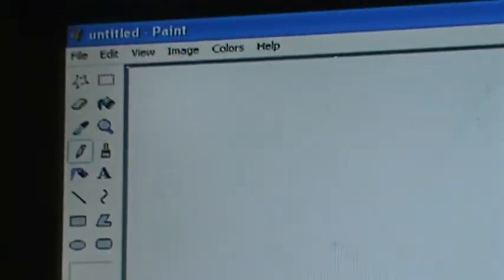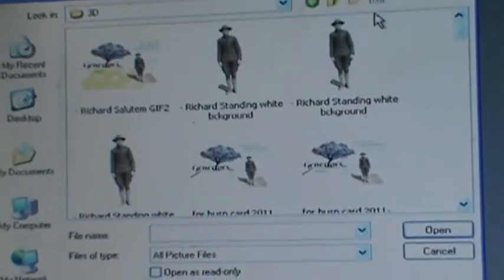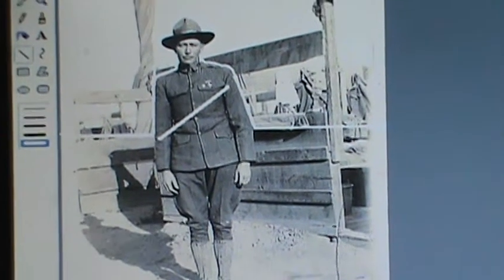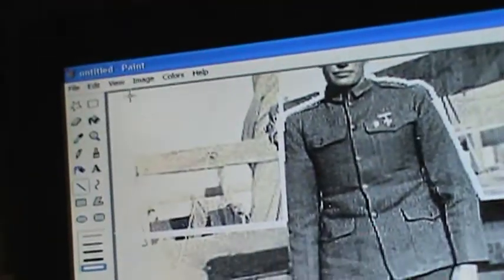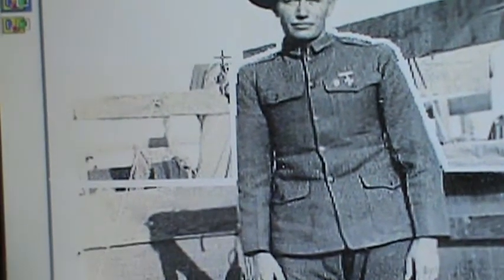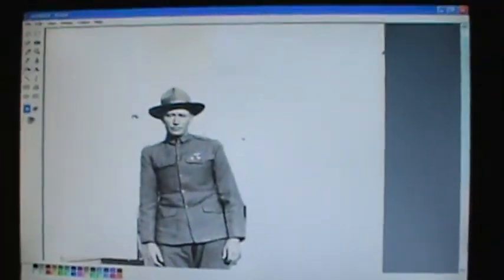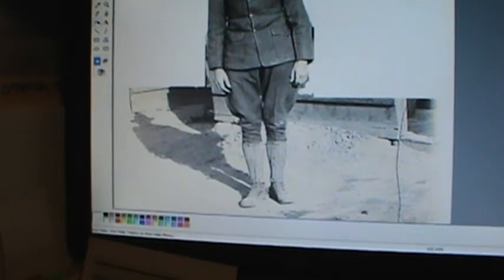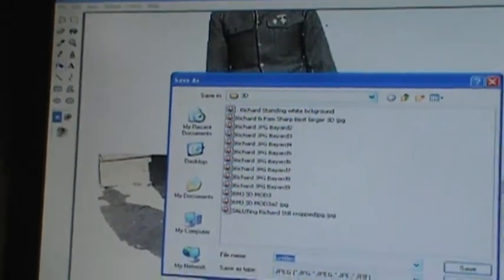1 Genedocs Cropping Head to Toe Ancestors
The Genedocs Founder video of how he crops ancestor photos using MS Paint step 1 how to make 3-D looking family tree chart effects